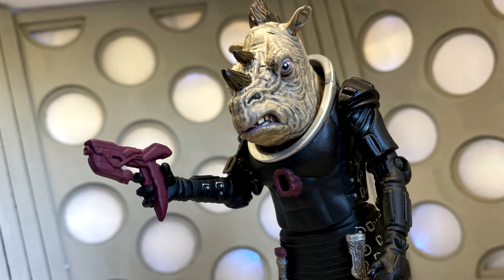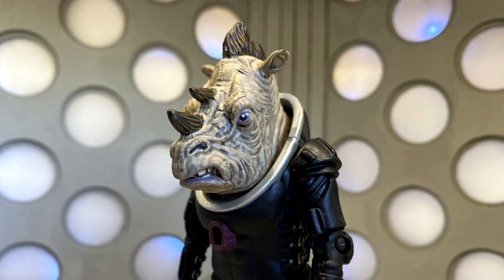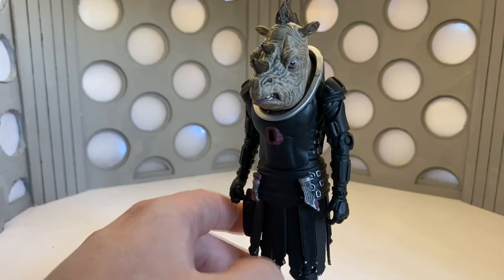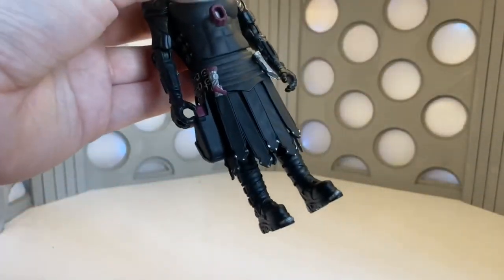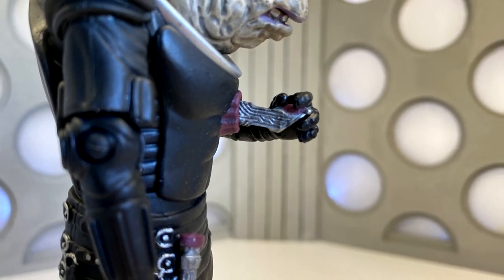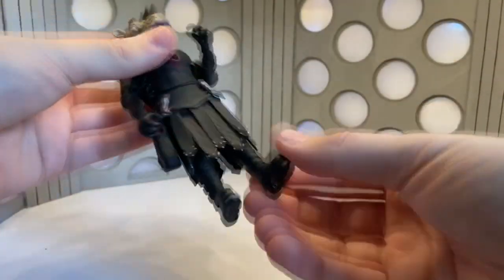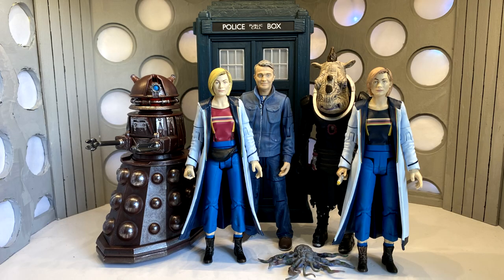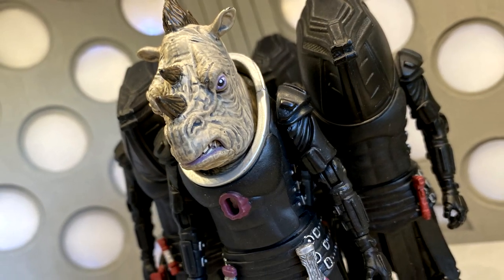Doctor Who: Judoon Captain (Pol-Kol-Don) - Action Figure Review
Hiya guys and welcome to my first of many uploads coming at the moment! Today I shall be taking a look at the brand new Judoon Captain (Pol-Kol-Don) action figure from Character Options! I absolutely adore this figure and it is a fantastic addition to the collection and I hope we get some standard Judoon Troopers from Series 12 soon! I hope you enjoy the review and please stay safe with everything going on in the world at the moment.

Available to order online from:
Character Options -